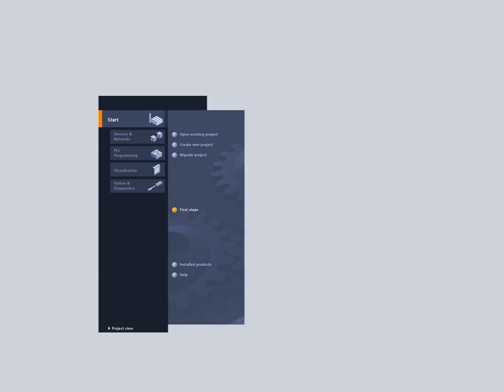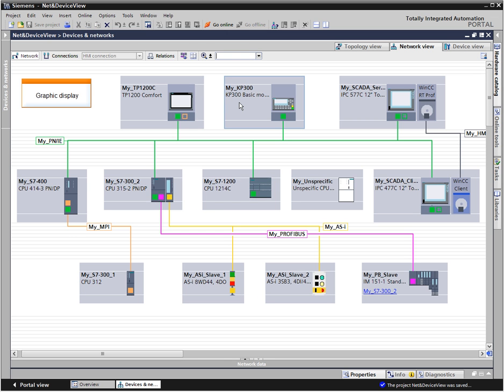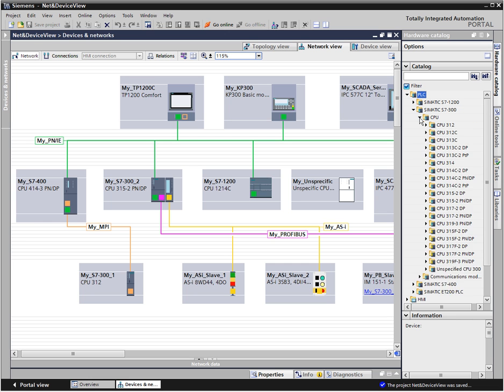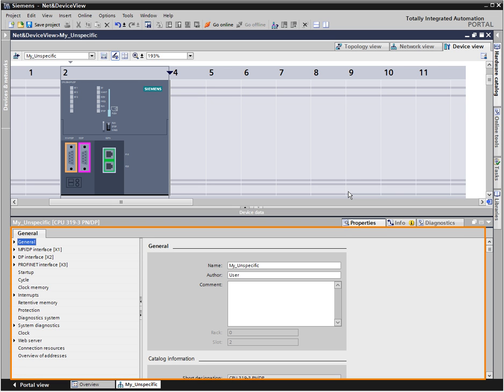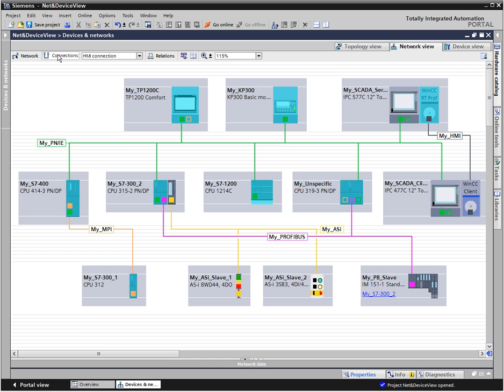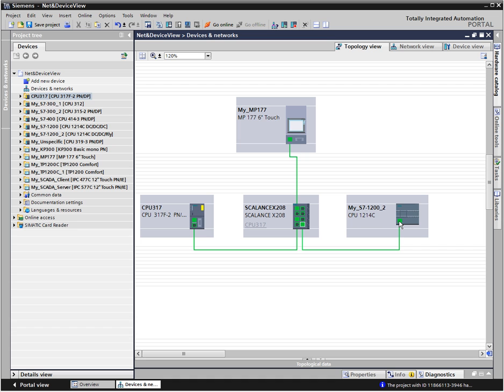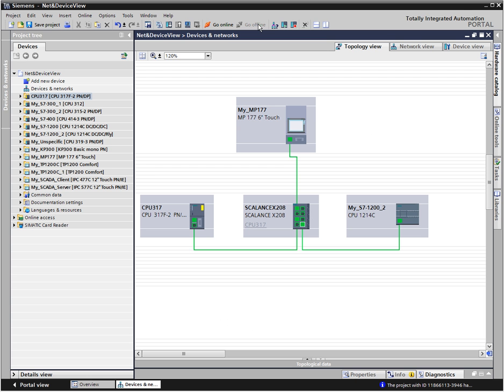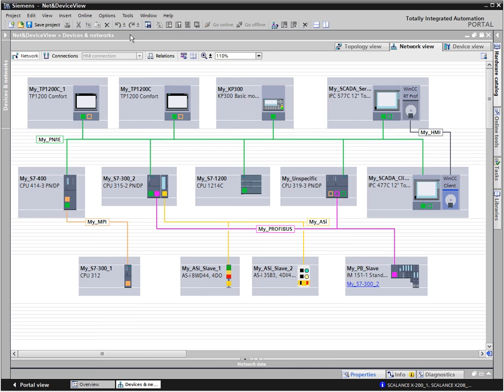TIA Portal Tutorial #01: Network- and Device view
Configuration of devices and networks in TIA Portal for S7-1200;

Simple graphic networking of the devices via drag&drop. Topology view for the graphic interconnection of the ports of the devices.